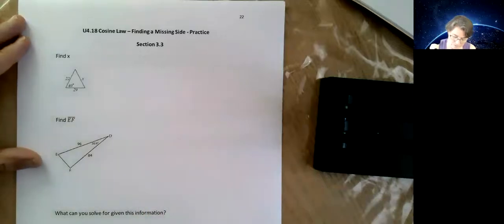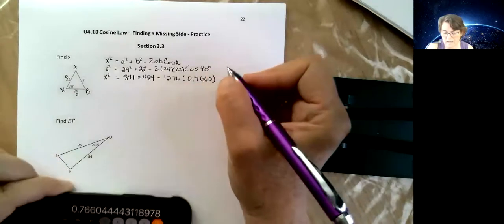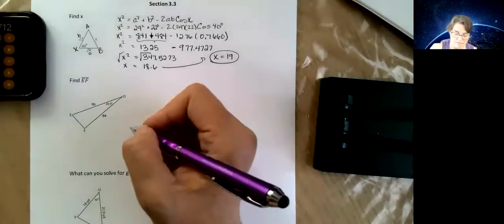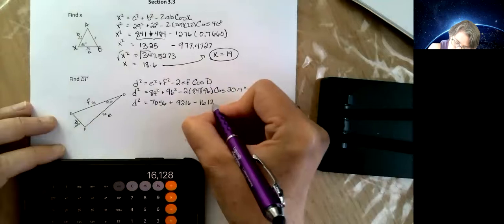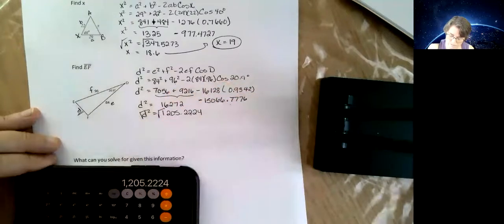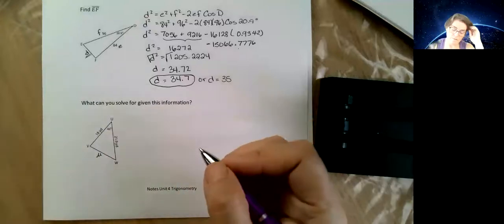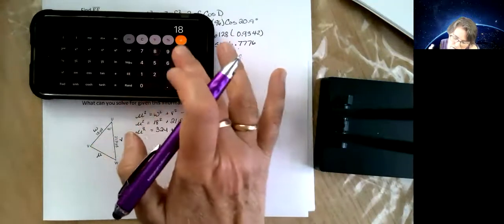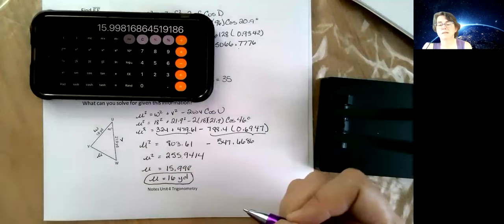U4 18 Cosine Law Missing Side Practice